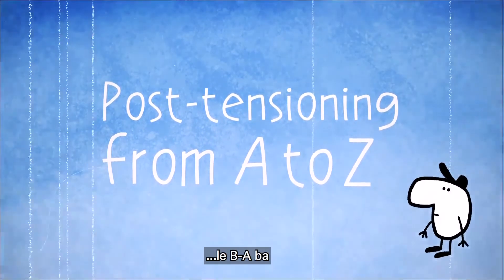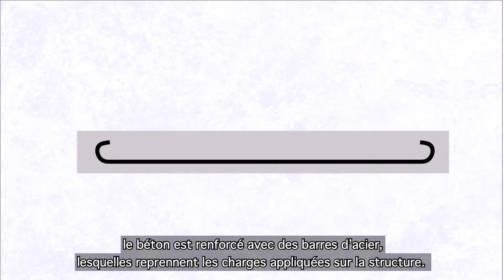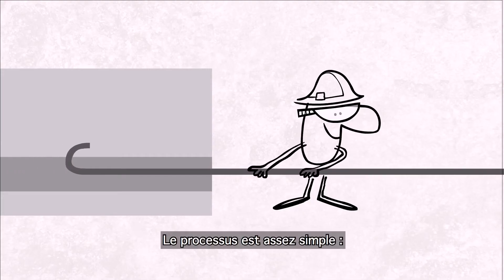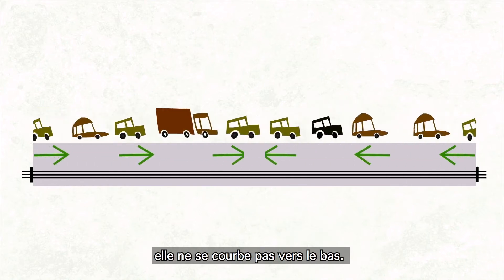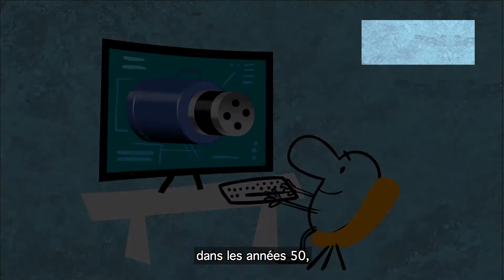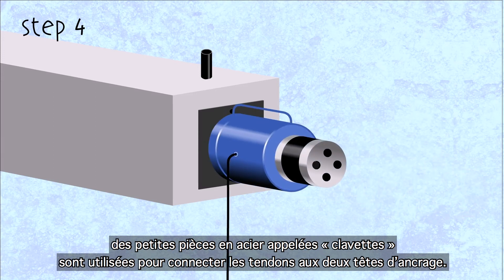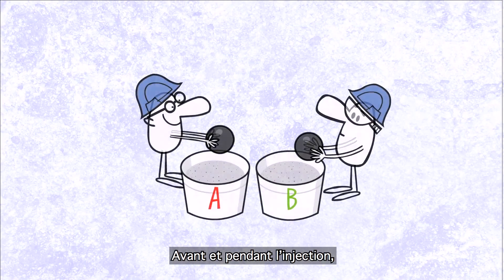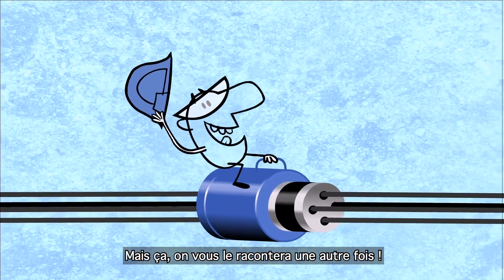La précontrainte de A à Z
Depuis les années 50, VSL a été un pionnier et un spécialiste des structures en béton précontraint. Mais qu'est-ce que la précontrainte ? Découvrez dans cette vidéo tout ce qu'il faut savoir sur cette méthode qui a révolutionné la conception et la construction des ponts en béton.